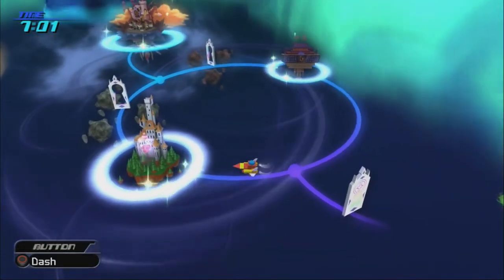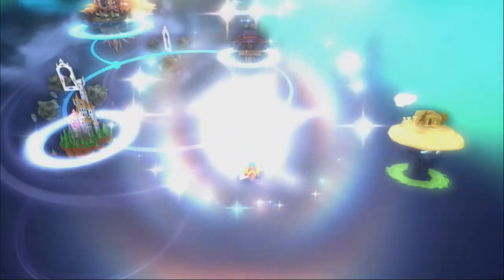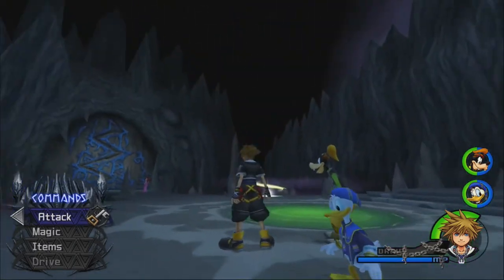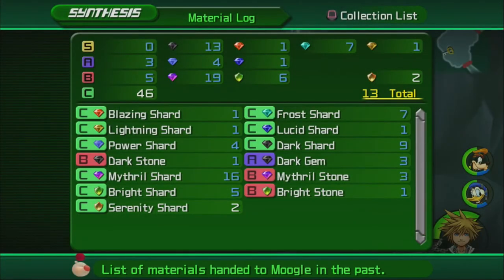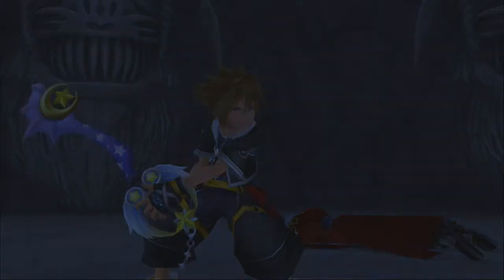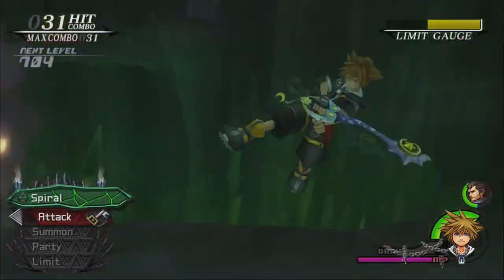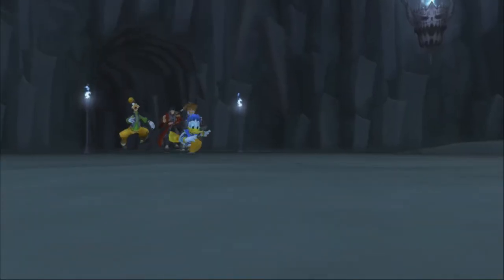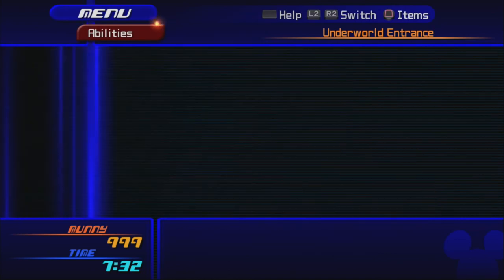Kingdom Hearts II Final Mix Part 12: in which Sora feels the heat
FEEL THE HEAT! THAT ALL YOU GOT?
FEEL THE...